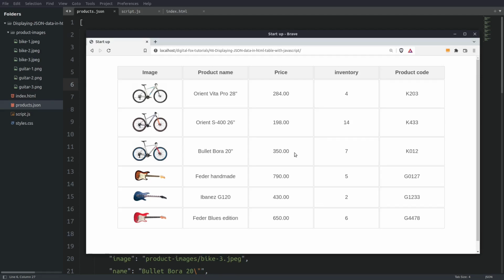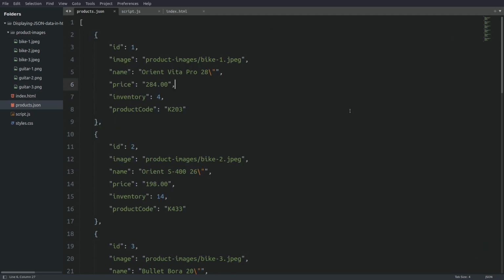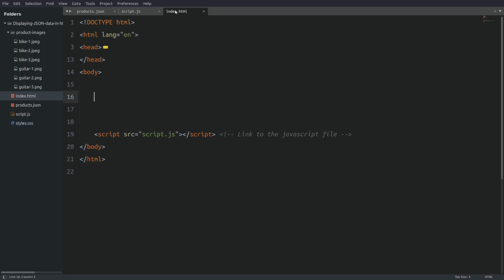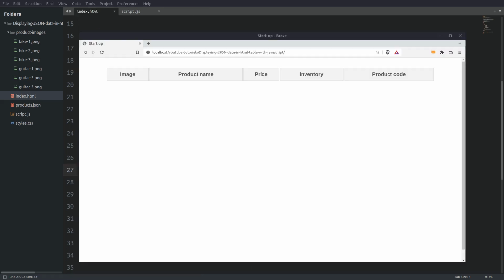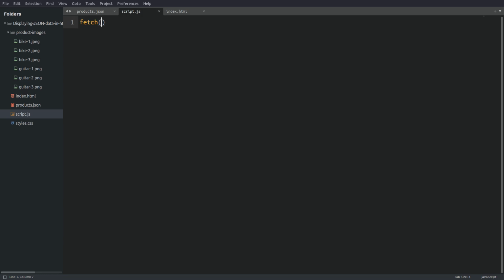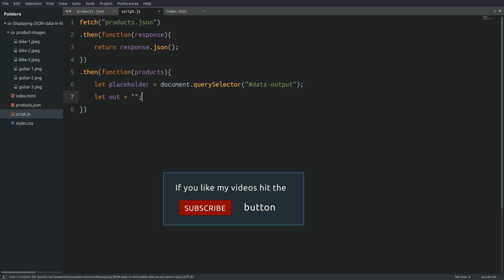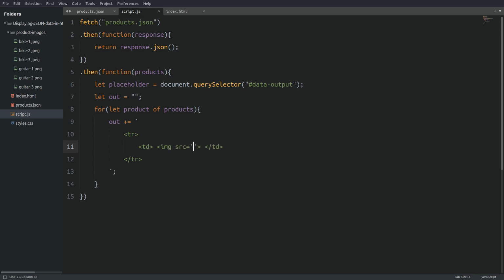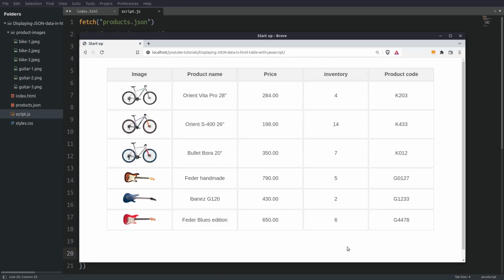Display JSON Data in HTML Table Using JavaScript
In this video, we’ll explore how to fetch data from a JSON file and
dynamically display it in a table using JavaScript and the fetch method.

⚡ Let me quick explain what we are going to do.
We have a few products stored in a JSON file.
We are going to use the Fetch API to get those products from the JSON file and we are going to put them in an HTML table.
It's simple and easy.

🎥 What You'll Learn in this video:
✅ How to structure data in a JSON file.
✅ Using JavaScript's fetch method to retrieve data.
✅ Dynamically populating a table with JSON data.
✅ Writing clean and reusable JavaScript code for data handling.

📚 Topics Covered:
- Project Setup: Overview of files – products.json, index.html, script.js, and optional style.css.
- Building the Table: Setting up the table structure with a header and body.
- Fetching Data: Using the fetch method to retrieve the JSON file and convert it into a usable JavaScript object.
- Populating the Table: Looping through the data and dynamically inserting rows into the table.
- Testing the Output: Ensuring the table displays correctly in the browser.

✨ Quick Notes:
- The products.json file contains an array of product objects with properties like id, name, price, inventory, code, and image.
- Images for products are stored in a product-images folder.

🔗 You can read the article on my website and download the source code.

📢 Don’t Forget:
Drop a comment if you have any questions or suggestions for future videos.